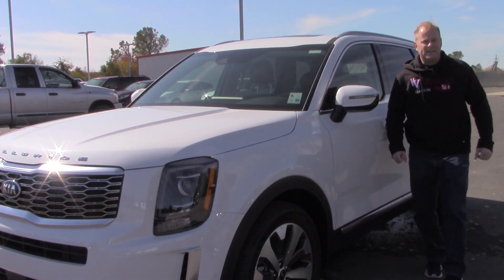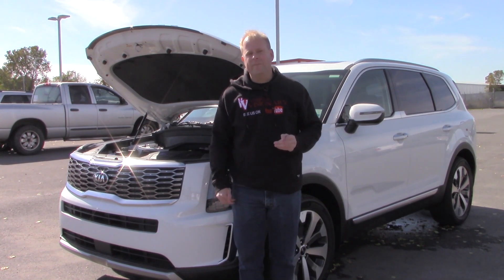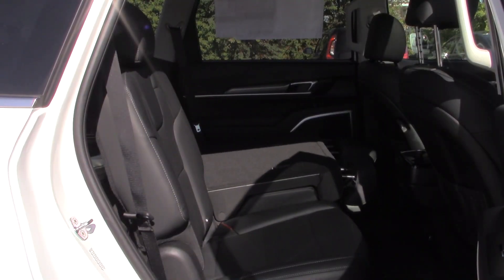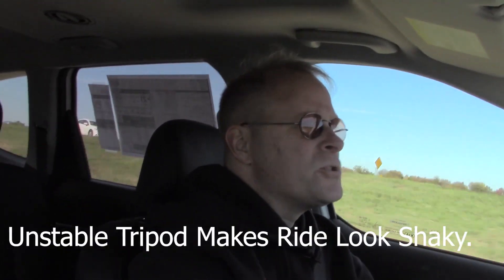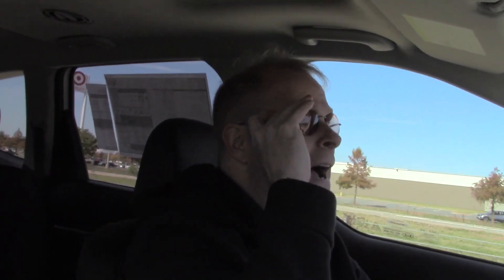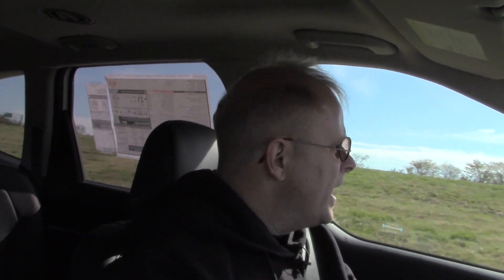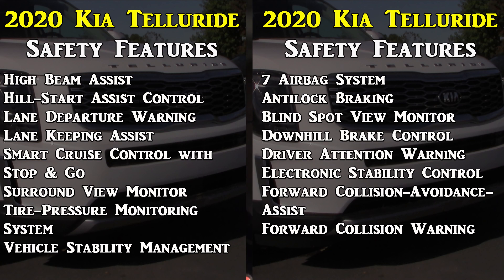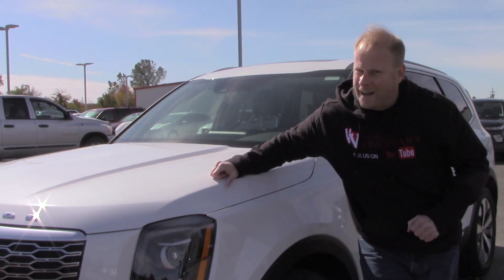Is The 2020 Kia Telluride Worthy To Be Called Best In Class Of Mid Size SUVs?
Today, Tom visits Orr Kia in Bossier City, Louisiana to have a look at the all-new 2020 Kia Telluride S.